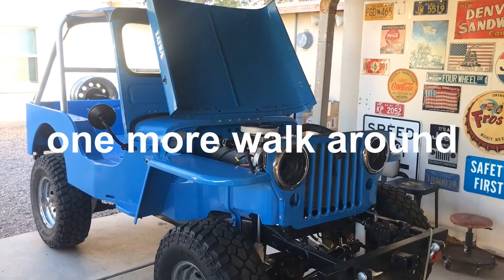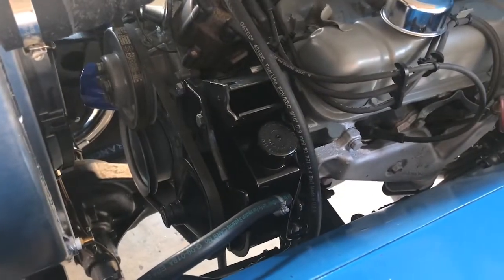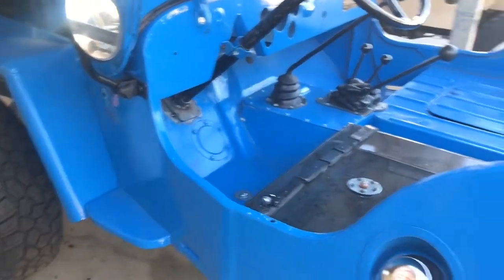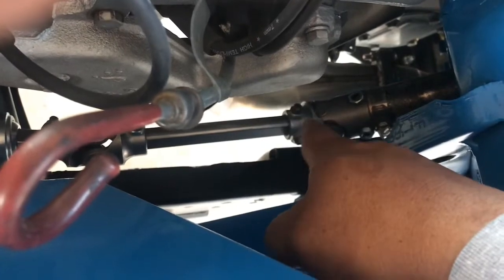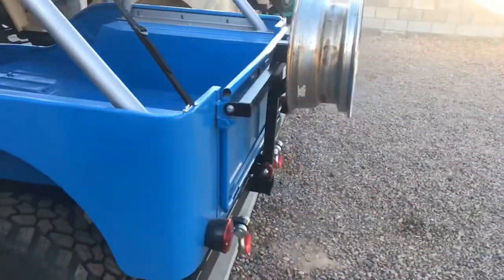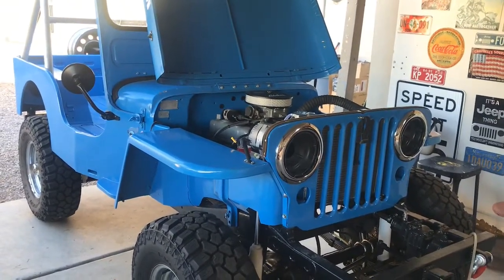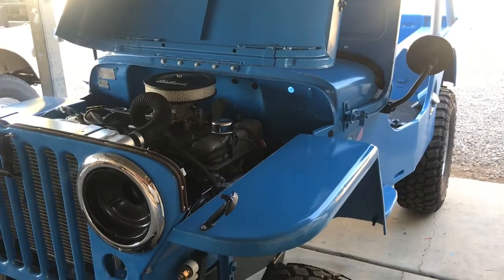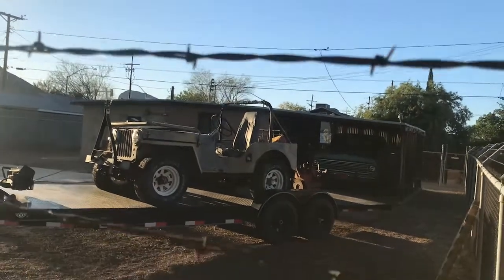Willys Jeep build project (P-3)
Finally got Stiitch running and it’s coming along, starting to look like a Flatty